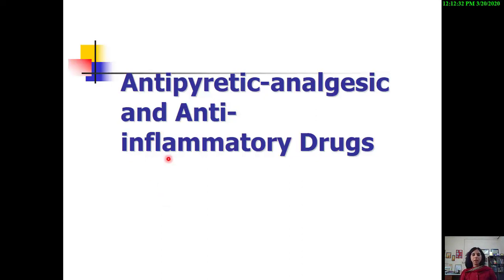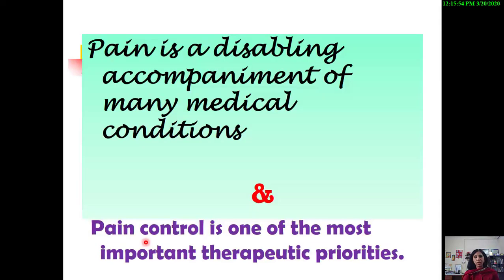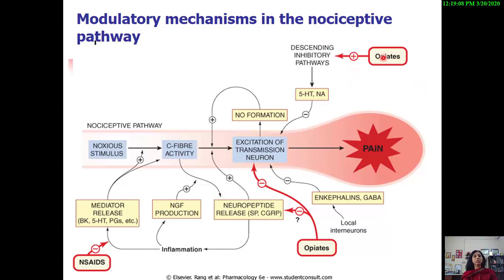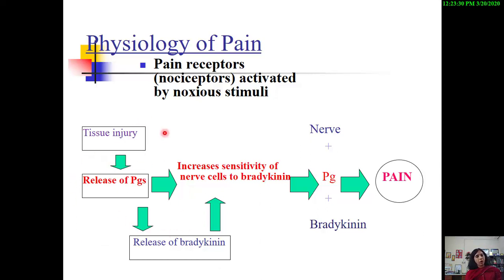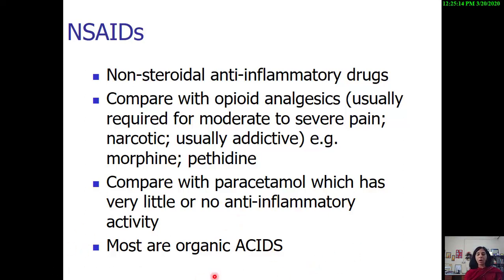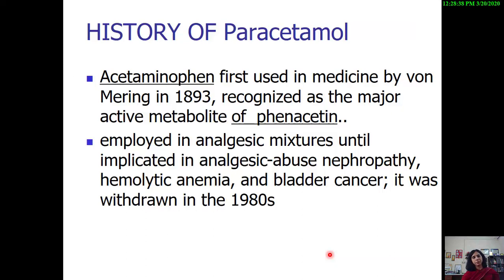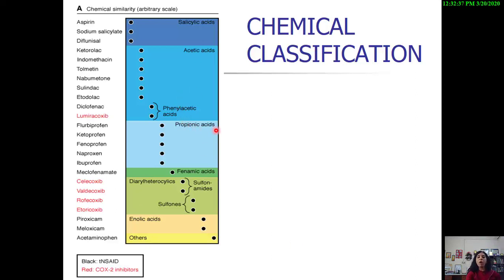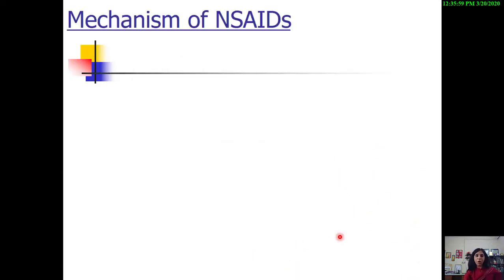NSAIDS 1 BY DR SUPRIYA MALHOTRA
NON-STEROIDAL ANTI-INFLAMMATORY DRUGS PART 1 BY DR SUPRIYA MALHOTRA